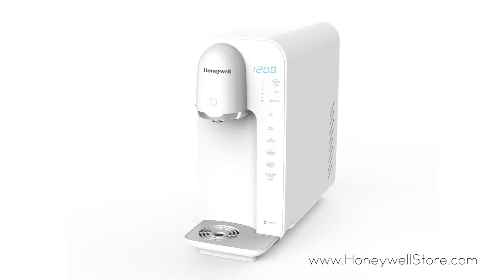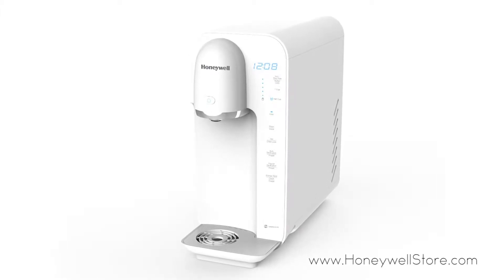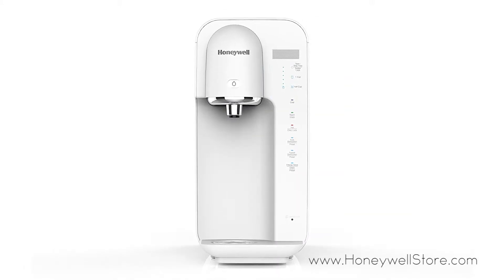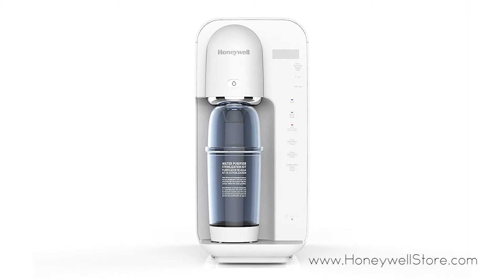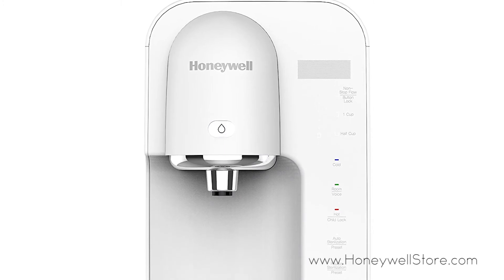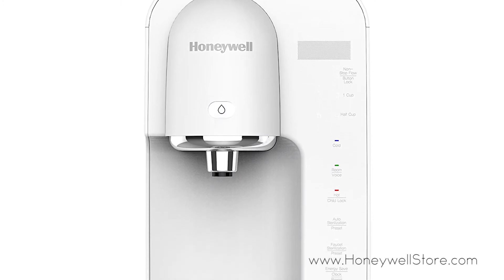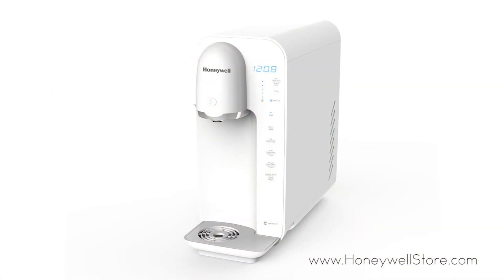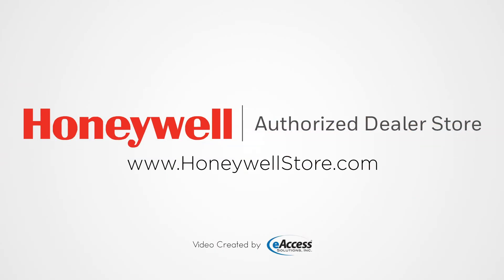Honeywell Table Top Water Purifier and Dispenser - White (HWP2013W)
The Honeywell HWP2013W 15-Inch Table Top Water Purifier Dispenser features a digital control panel to access hot, cold and room temperature water with the push of a button. This water purifier dispenser includes a powerful filtration system that greatly reduces the amount of Bacteria commonly found in water (E.coli, Staphylococcus aureus and Pseudomonas aeruginosa), Toxic Metals (lead, copper, chromium, arsenic and others) and Chlorine (taste and odor). The filter of this top water purifier dispenser has been increased to include 317 gallons or approx. 4 months depending on water quality and usage. This tabletop water purifier automatically dispenses a full (250 cc) or half glass (125 cc) of water. Dispense a continuous flow for 60 seconds or simply dispense on demand. A Voice Navigation Guide will provide owners with difficult eyesight a simple means of accessing their water purifier dispenser. Reduce energy output with this unit's inclusion of an Energy Saving Mode. The Honeywell 15-Inch Table Top Water Purifier Dispenser is ETL Certified and comes with a 3-year limited manufacturer's warranty.